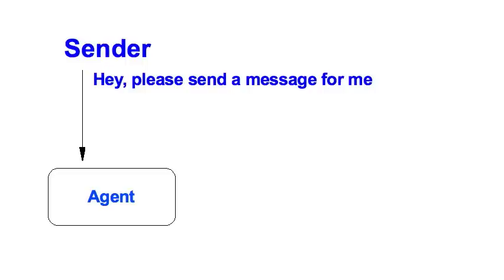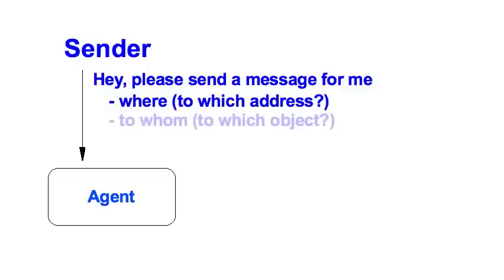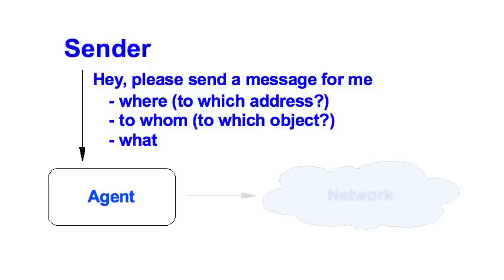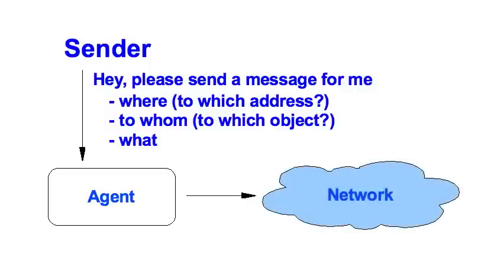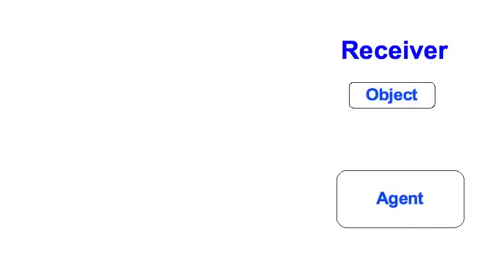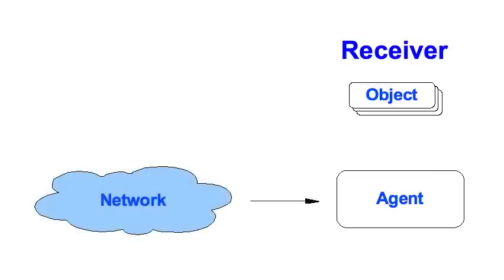YAMI4 Tutorial 1. Concepts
This part of YAMI4 Tutorial explains the fundamental concepts.